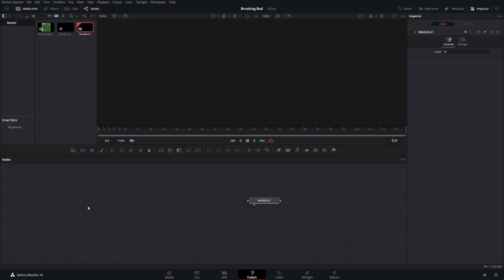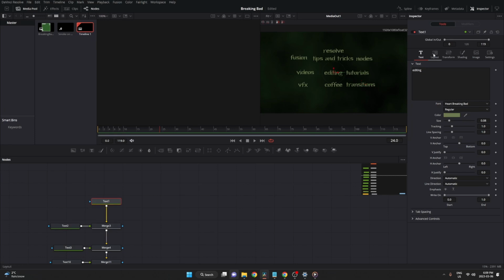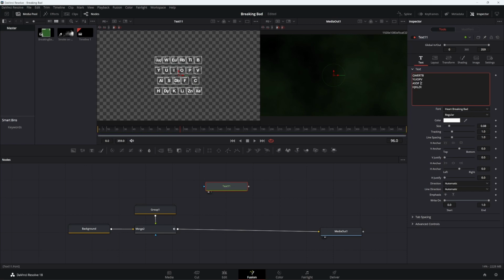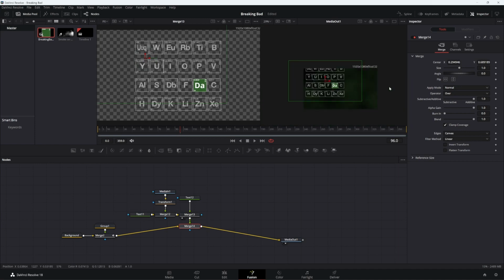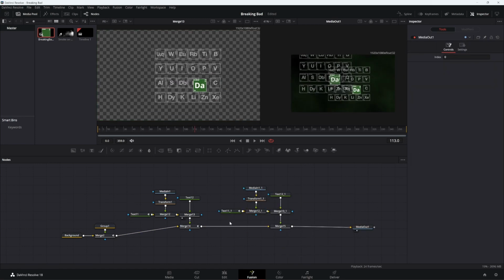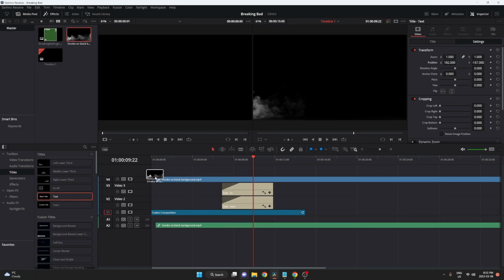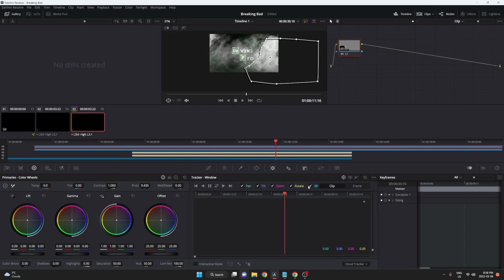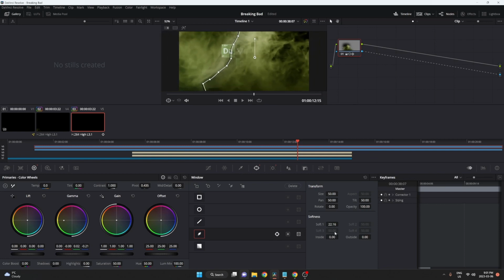DaVinci Resolve Tutorial: Breaking Bad Intro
File Download at

Unleash Your Inner Filmmaker with Davinci Resolve: Learn the Art of Making a Custom Breaking Bad Intro! Follow along as we guide you through step-by-step instructions on how to create a stunning and unique intro for your video using the powerful features of Davinci Resolve. From editing to color grading, audio mixing to special effects, this tutorial is packed with keyword-rich techniques that will help you take your video editing skills to the next level. Whether you're a Breaking Bad fan or simply looking to create a professional-grade intro, this tutorial has everything you need to bring your vision to life.

Gummy Bears…….…
Coffee Crisp…

Red Bull… ...
Ginger Ale…